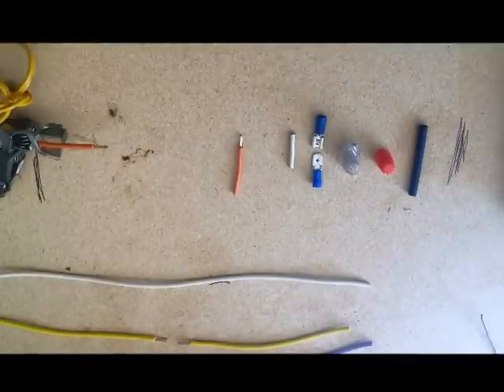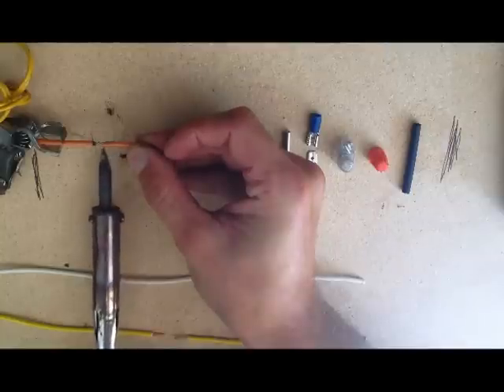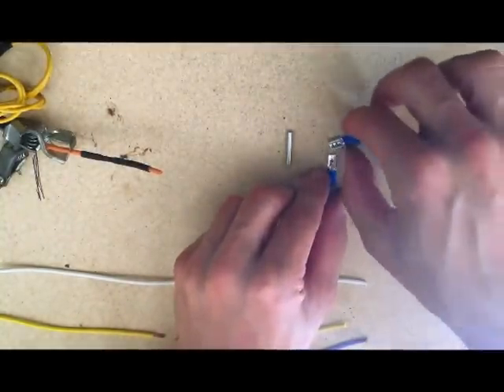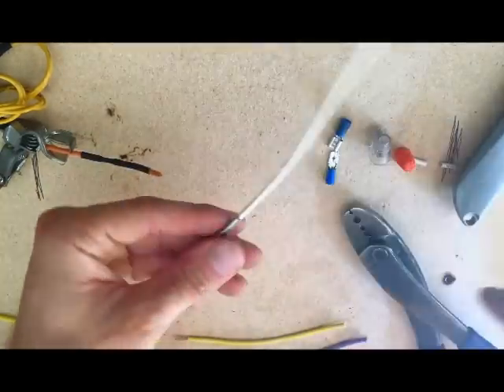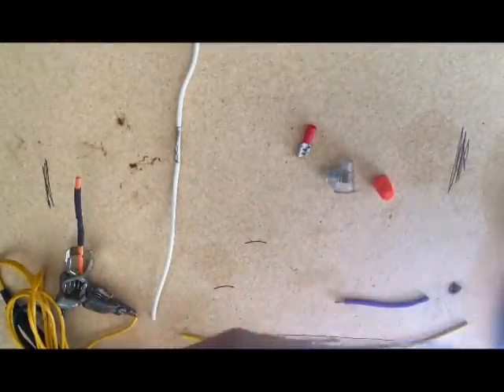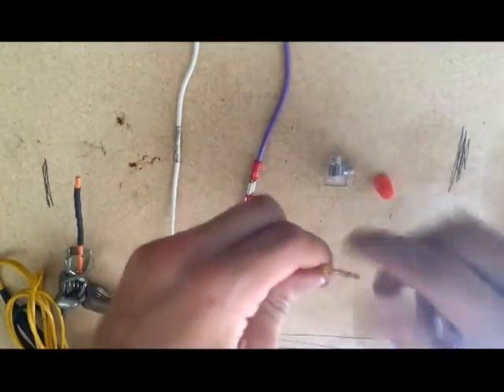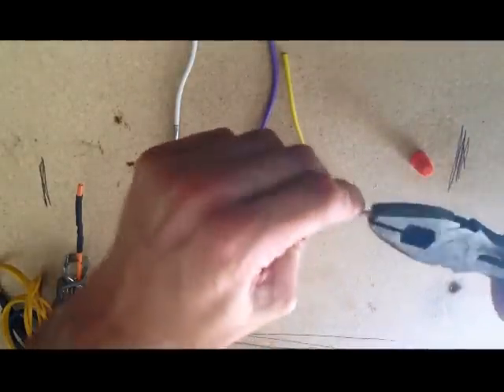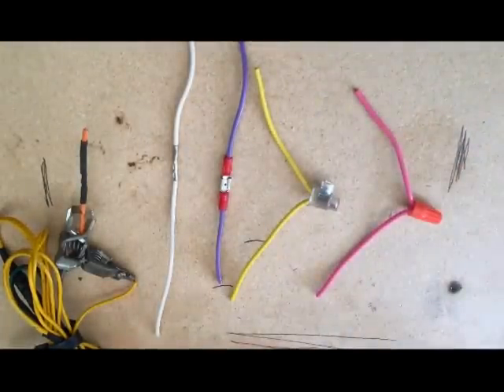How to join electrical cables and wires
A short video showing five different ways to join electrical cables/wires.